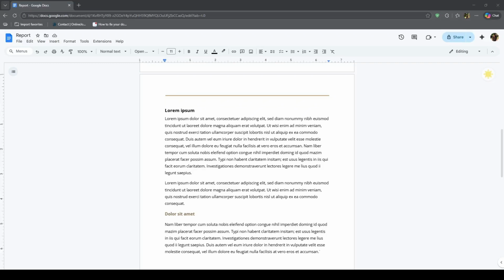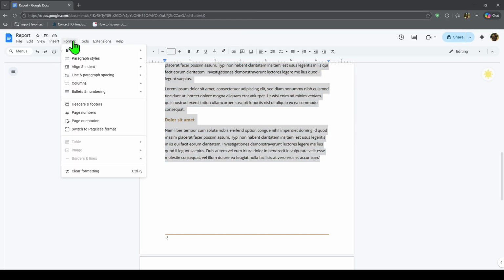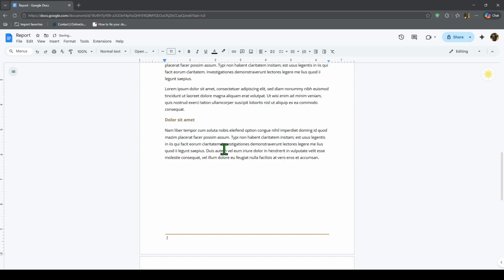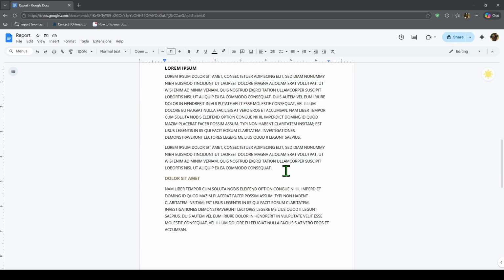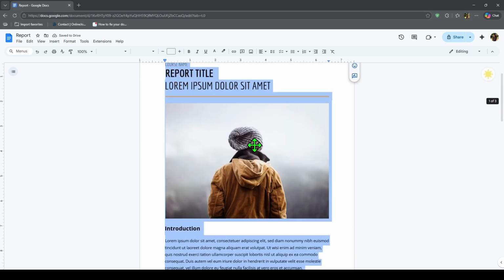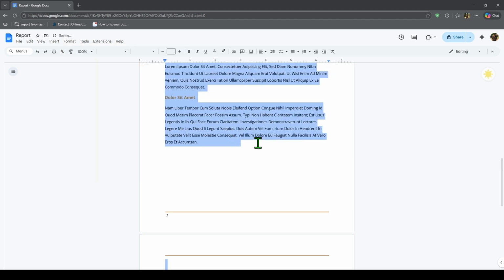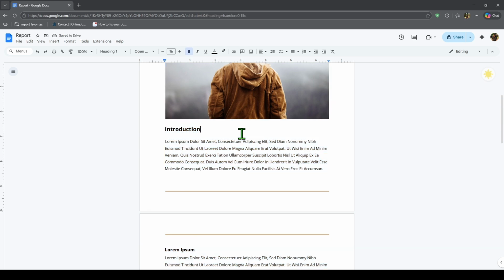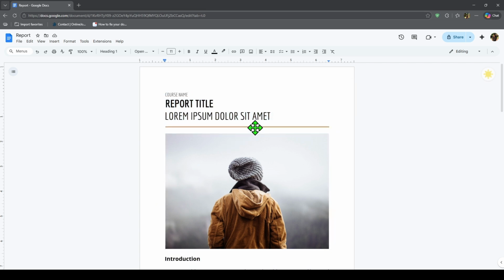How to Capitalize All Letters in Google Docs [2026 Full Guide]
In this video, I will show you how to quickly convert your text to all caps in Google Docs, saving you the hassle of retyping content. You’ll learn how to use the built-in capitalization menu to toggle between UPPERCASE, lowercase, and Title Case with just a few clicks.

This Google Docs formatting tutorial will cover:
✅ How to select specific text or an entire document for conversion
✅ Accessing the Format menu to find capitalization options
✅ Converting text to UPPERCASE instantly
✅ Using alternative styles like Title Case and lowercase
✅ Understanding the difference between automatic capitalization settings and manual text conversion

By the end of this video, you will know how to effectively manage your document's text case to ensure your headings, titles, or emphasis styles look exactly the way you want.

If you’re searching for how to capitalize all letters in Google Docs, convert to uppercase Google Docs, how to change text case in Docs, or Title Case formatting, this video is for you.

💡 Tip: If you want to capitalize every word in a title quickly, choose "Title Case" from the same menu instead of "UPPERCASE"; this will automatically capitalize the first letter of every word while keeping the rest in lowercase.